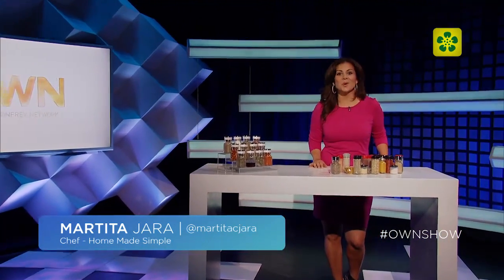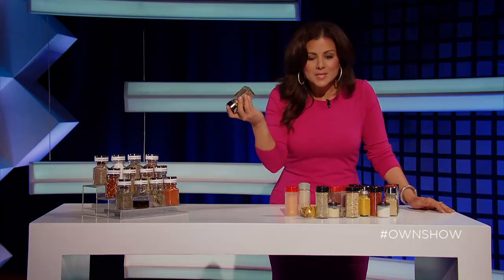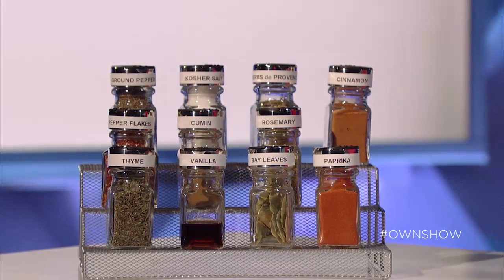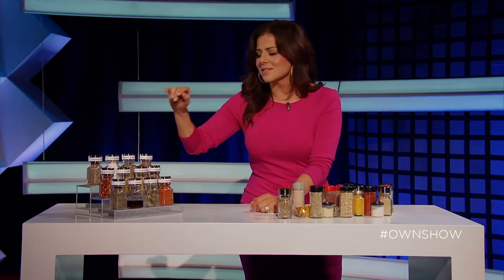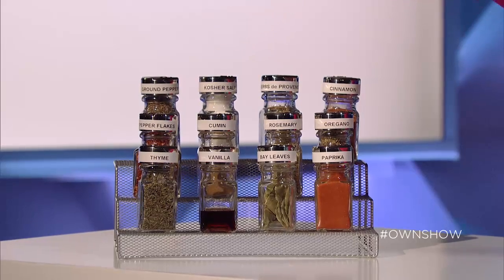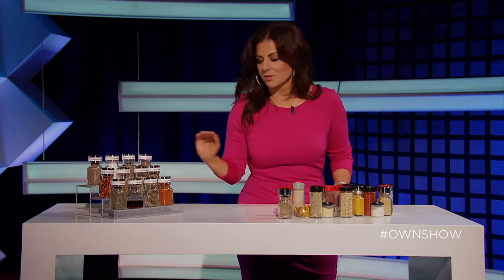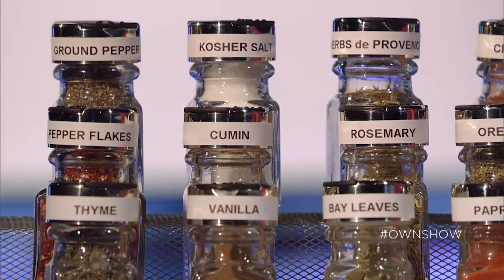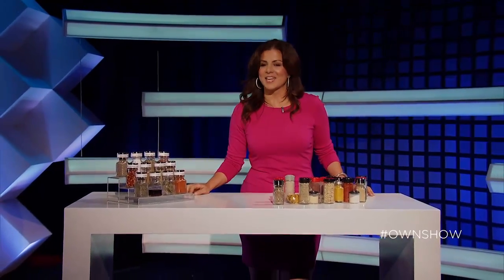Easier Cooking With a Streamlined Spice Rack | OWNSHOW | Oprah Online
RETWEET THIS Martita Jara, chef on "Home Made Simple" declutters the spice rack down to the everyday essentials and shares a secret to keep the exotic spices fresh for your future cooking adventures.